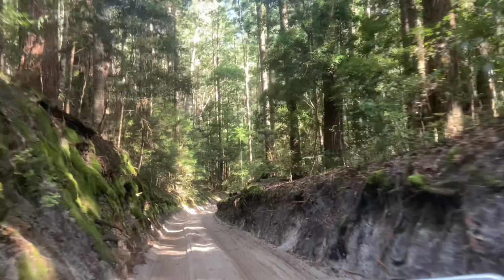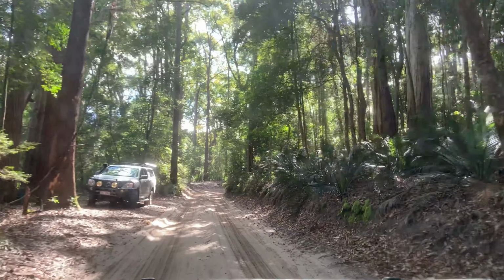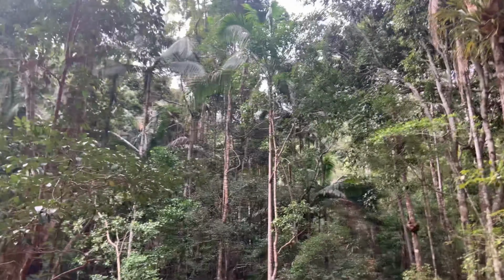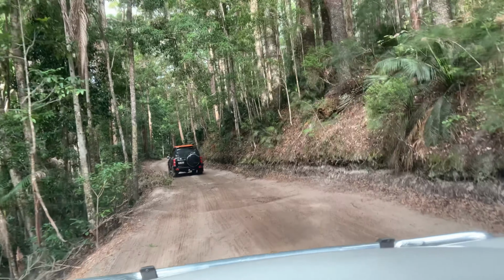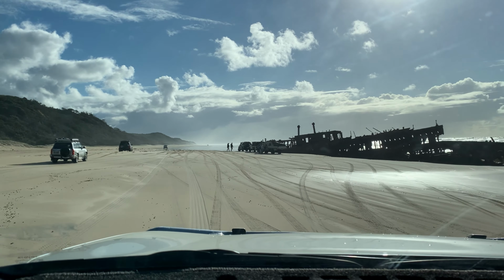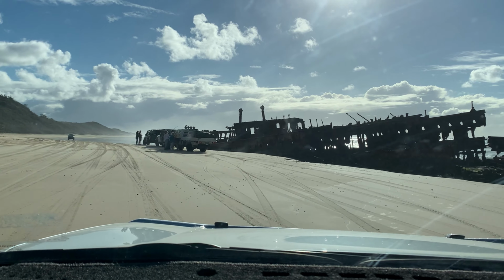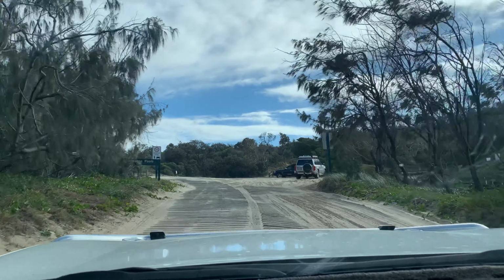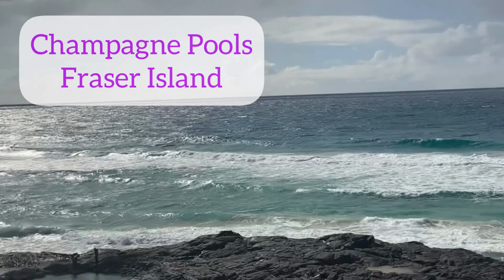Adventure 4WDING in Fraser Island | Queensland | Australia | The Galon Family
Hello everyone,

We hope you all will enjoy this video!

Love,
The Galon Family 💙

We are base here in the City of Brisbane in the beautiful sunny state of Queensland, Australia 🇦🇺. We love fishing, camping, 4WDing, going to the beach, exploring and going to places.

We started our channel year 2019  and didn’t really upload much (just 2 short videos really 😅) but since late November 2020 we tried to upload more frequently. Now we aim to upload twice a week every Wednesday at 08:30PM AEST and every Saturday at 07:45PM AEST.

Our videos are just simply based on our daily lives and family adventures. We just hope to share and make people happy.

If you have read this far, thank you for taking the time to do so.

If you find any value on our videos please hit the like 👍 button and don’t forget to subscribe to our channel and click the notification bell 🔔 so you get notified for our upcoming uploads.

Thanks everyone! Keep safe and  have a fantastic day!